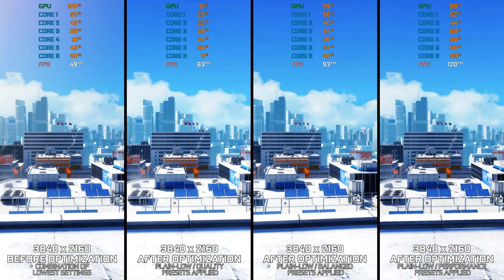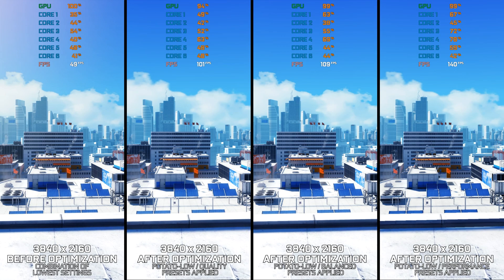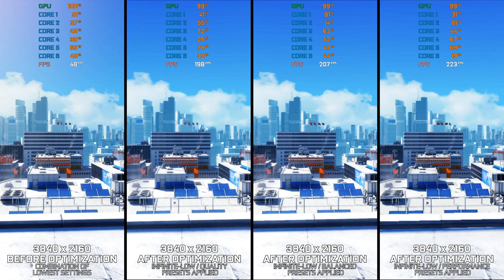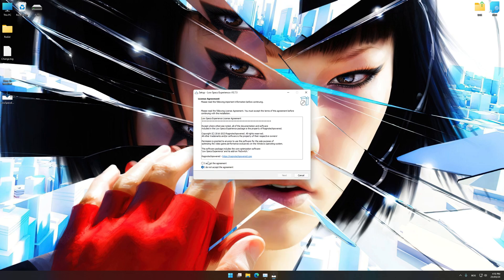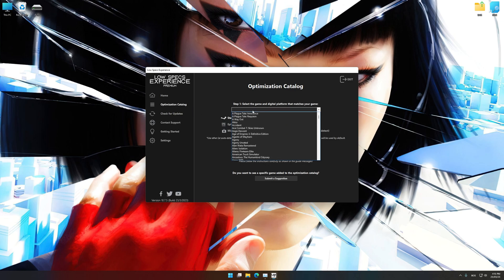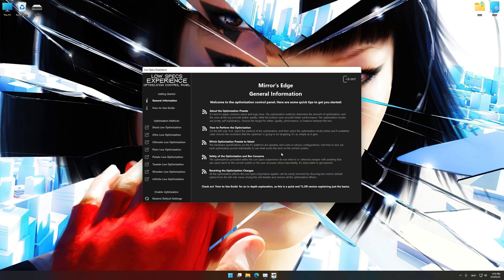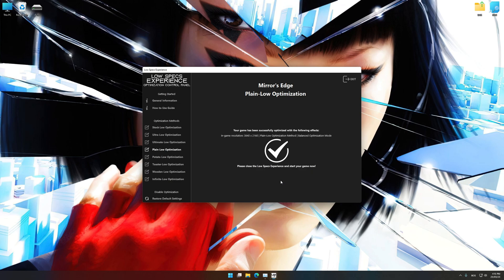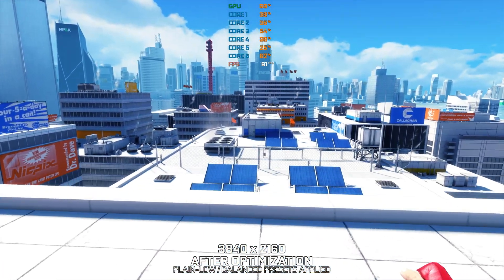Mirror's Edge 1 | How to Get Maximum FPS Boost and Fix Lag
This Maximum FPS Boost guide for Mirror's Edge 1 shows you how to increase and maximize frame rates, fix lag, reduce stutters, and improve overall performance using the Maximum Performance presets in Low Specs Experience.

⏱️ Timestamps

00:00 Before vs After Optimization
00:41 Optimization Guide
02:05 Additional Gameplay Footage